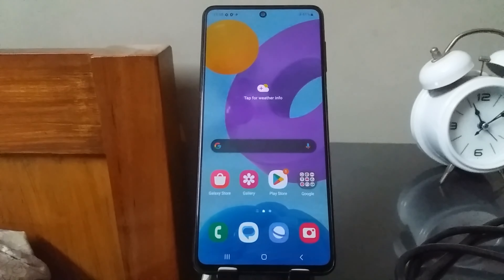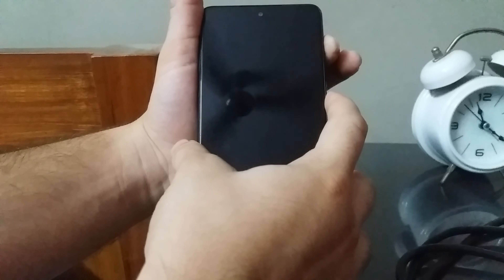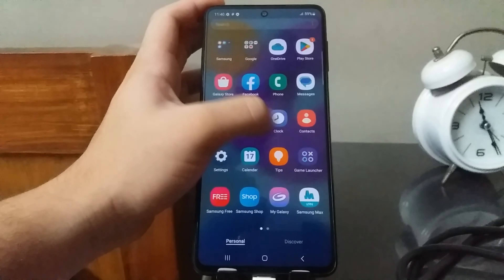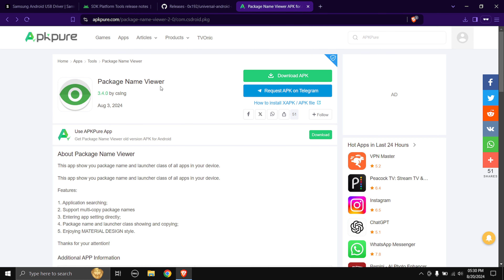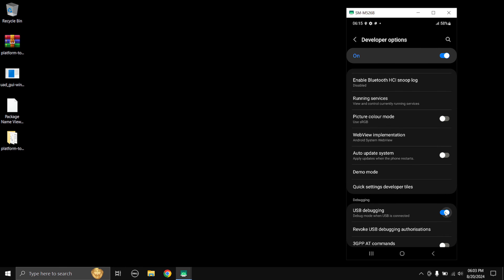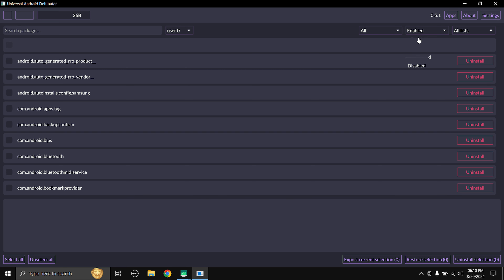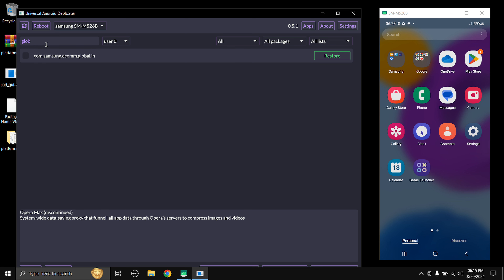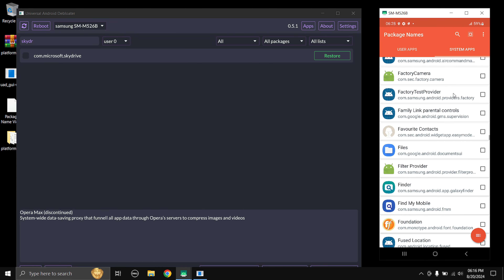How To Debloat Almost Any Android Phone And Free Up Space And Increase Performance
Hey how's it going guys, so today in this video i'm gonna be showing you how you can debloat your android phone and hopefully free up some space and also increase performance.